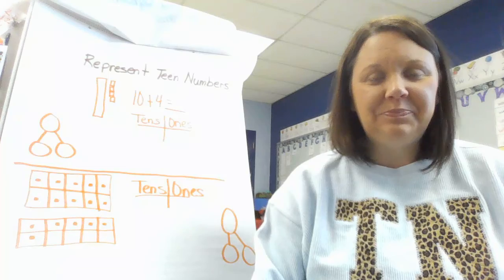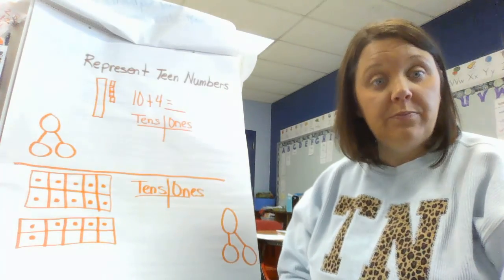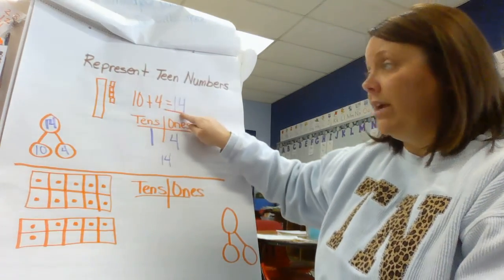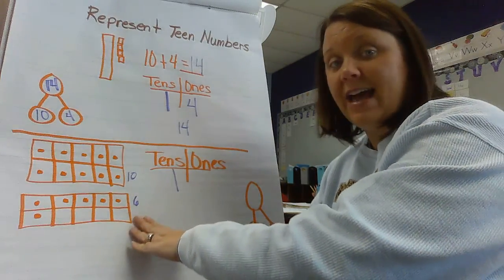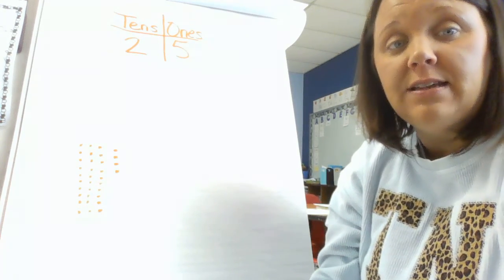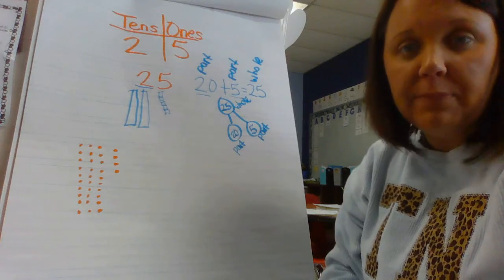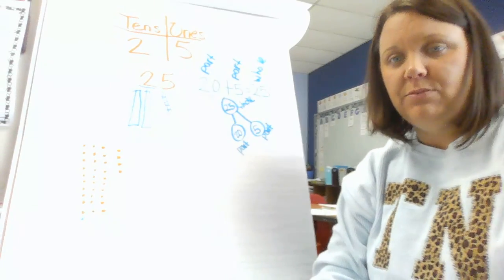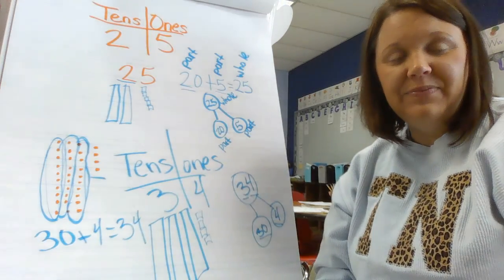WIN 20201118 08 11 07 Pro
Wednesday Morning Math

11-18-20